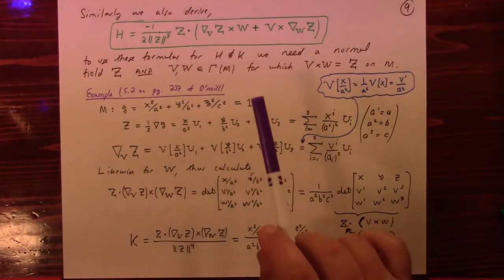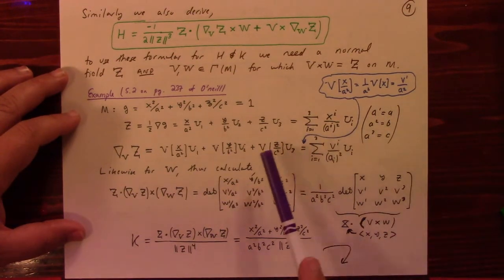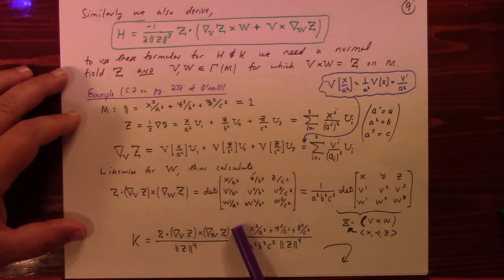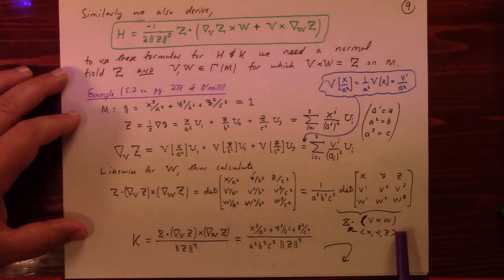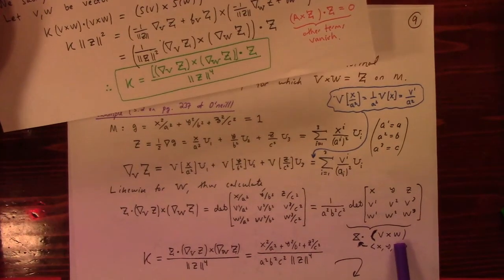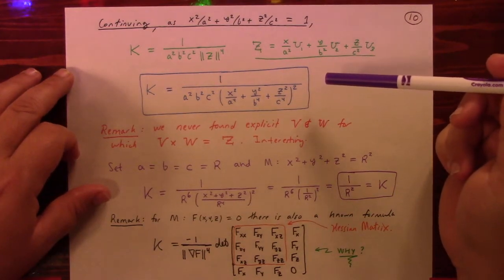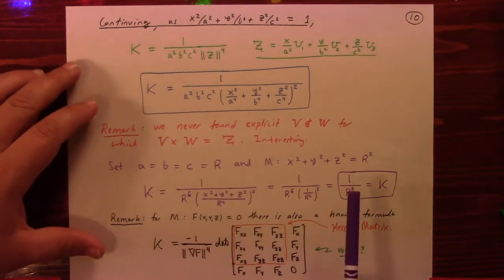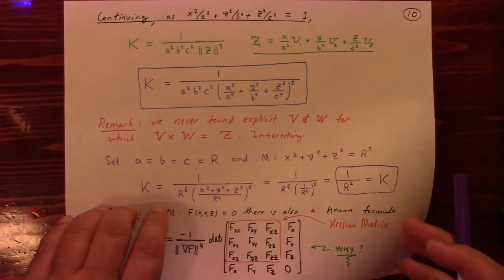Differential Geometry: nice formulas for calculation of curvatures on surface, 3-17-21 part 4